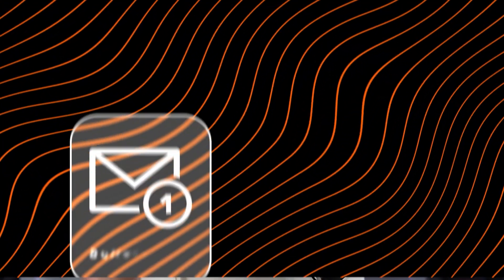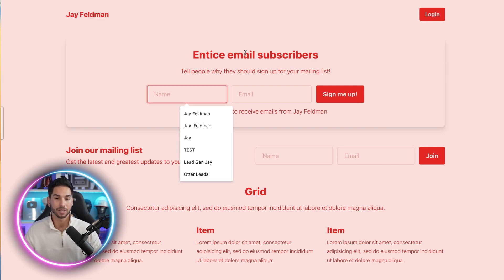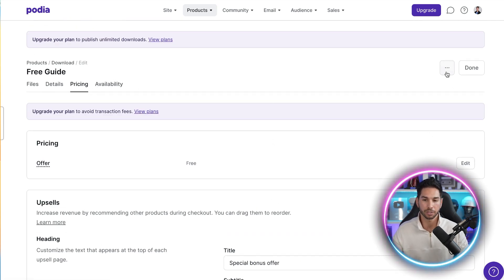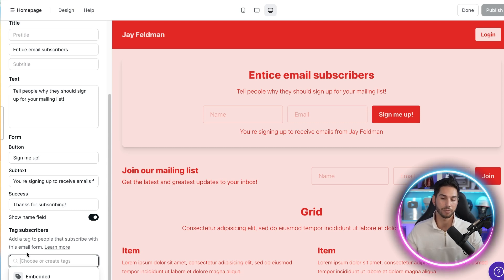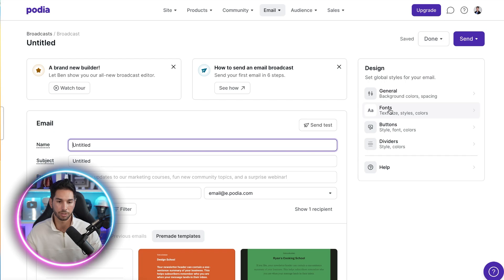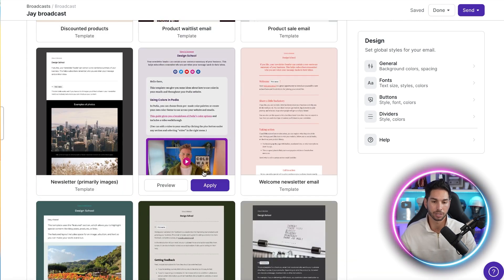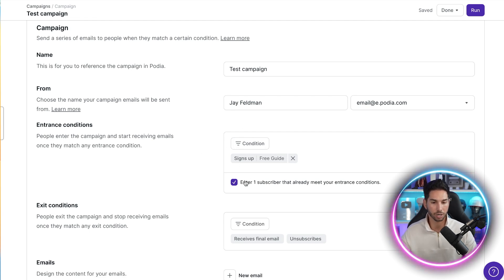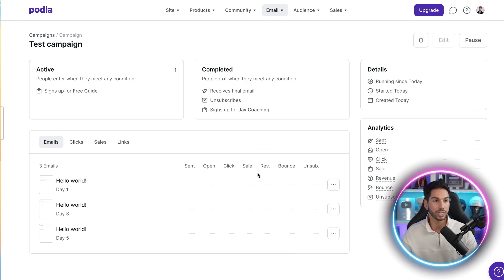FREE Email Sending Tool Is CRUSHING Competition (Podia Review)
Are you looking for a simple, effective way to boost your email marketing in 2024? Look no further! In this video, we're reviewing Podia, a tool that's making waves in the world of email marketing.

First, let's talk about why you might need Podia. If you've used tools like Mailchimp or HubSpot, you know how important a good email sending tool is for your marketing strategy. Podia steps up the game with features that make email marketing easier and more effective.

Now, onto the heart of Podia - its marketing automation and email autoresponder capabilities. These features are key for anyone looking to streamline their email campaigns. But how does Podia compare to giants like ActiveCampaign? That's what we're here to find out.

In this video, we'll explore every nook and cranny of Podia. From its user interface to its advanced features, we'll cover it all. Our goal is to give you a clear idea of whether Podia is the best email marketing software for you in 2024.

0:00 - 0:51: Introduction
0:51 - 2:26: Building an Email List
2:26 - 3:58: Creating Lead Magnets
3:58 - 5:18: Email List Management
5:18 - 6:01: Audience Segmentation
6:01 - 7:52: Email Broadcasting
7:52 - 11:50: Automating Campaigns

Whether you are a total beginner or running a successful company, here’s some stuff that will help you get to your next level.